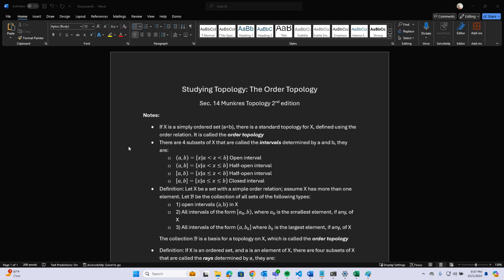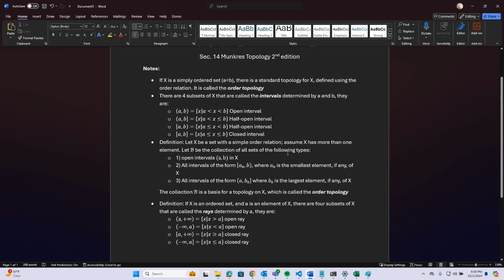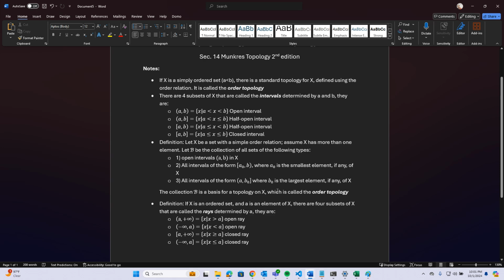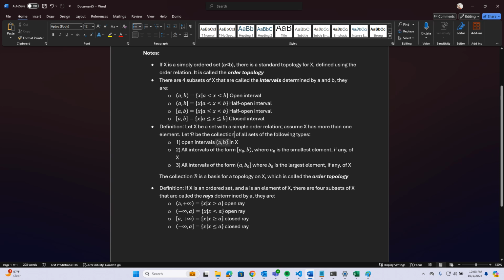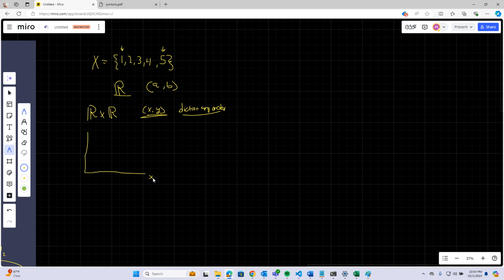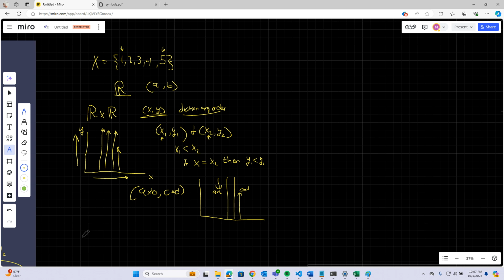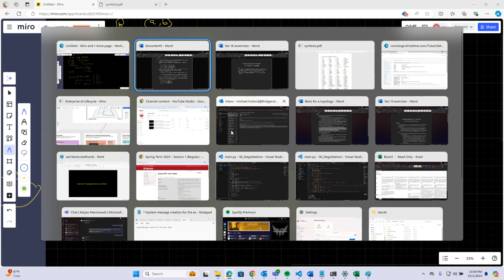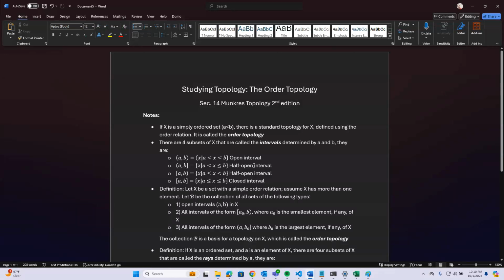Studying Topology: Order Topology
This isn't meant to be me teaching the course since I myself am still learning it. Let's just have fun and learn something new together :)

The book I'm working out of is Munkres Topology 2nd Edition